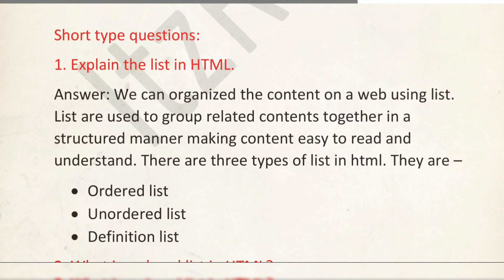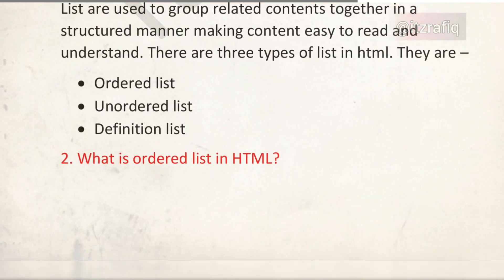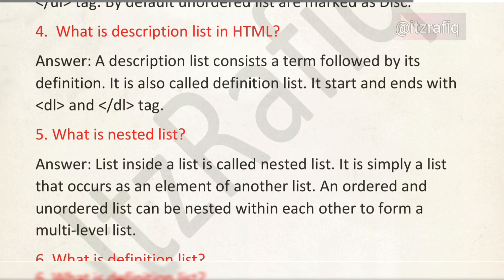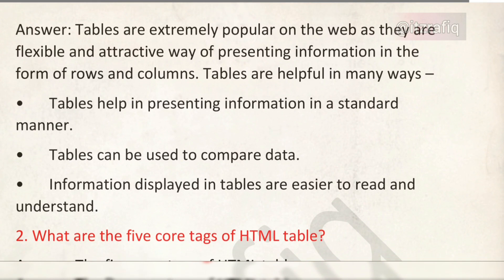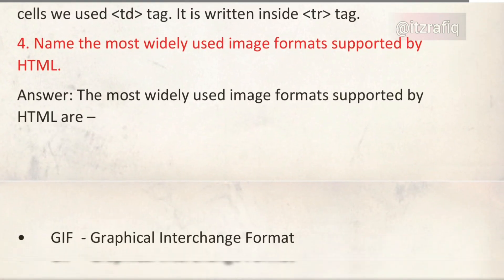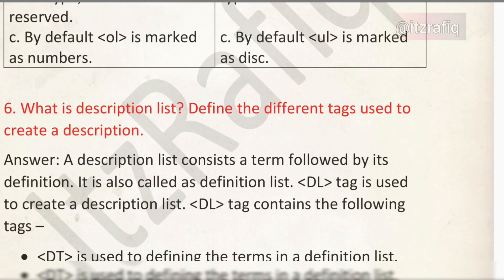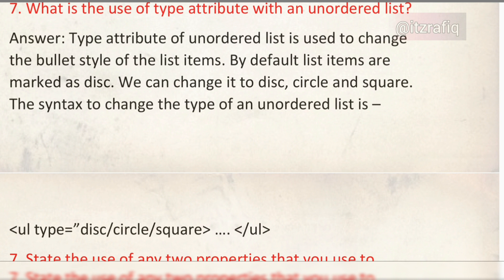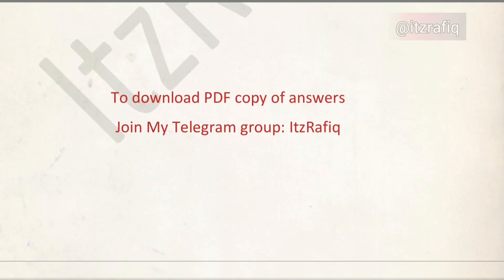Question Bank Solved Answers CS Chapter 2 Part II Long Answers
Question Bank Solved Answers Computer Science Chapter 2 Part II List and Tables in HTML  Long Answers
Chapter 2 Part II List and Tables in HTML notes